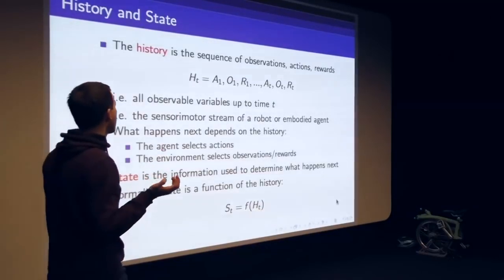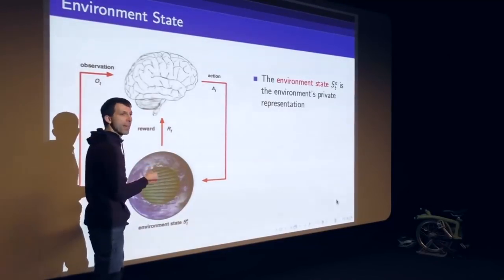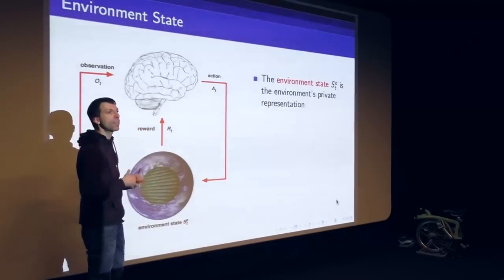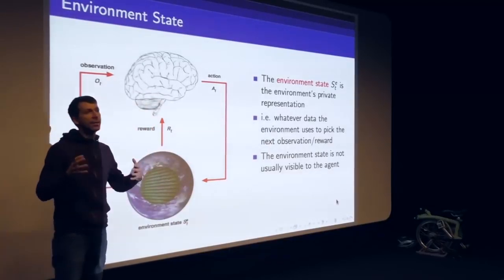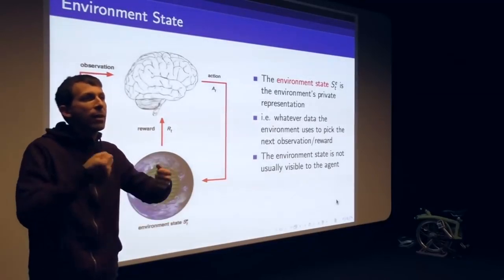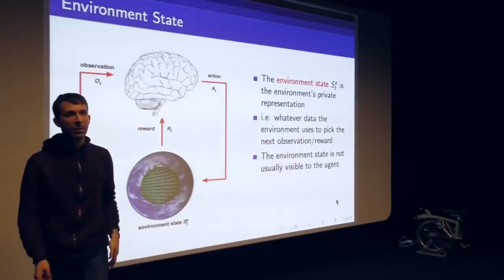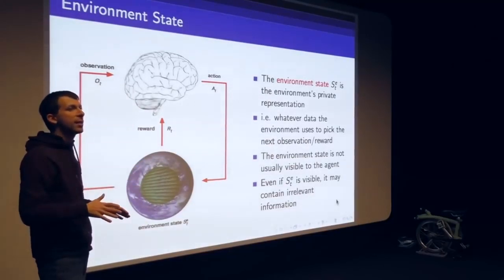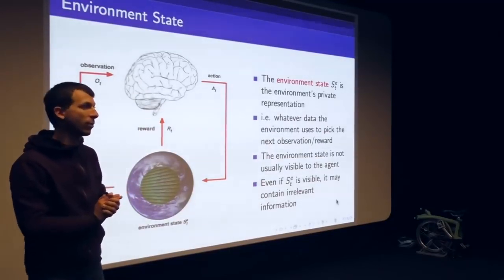1 10 what is environment state